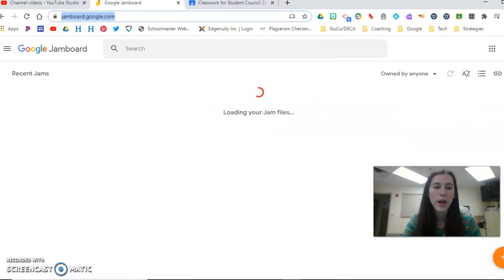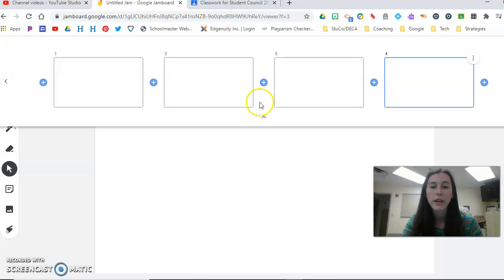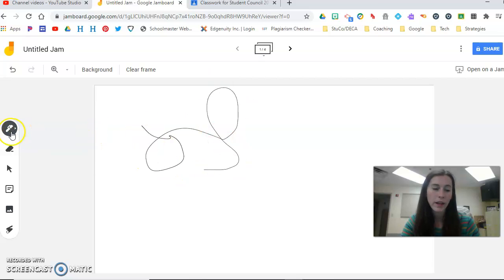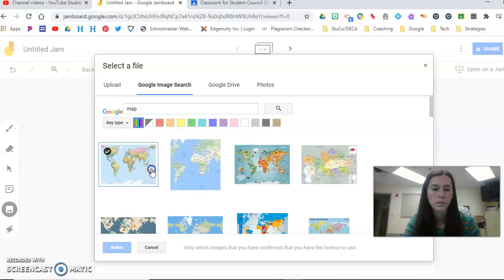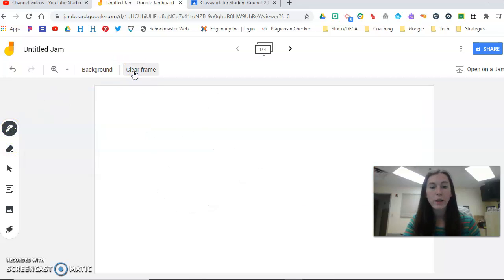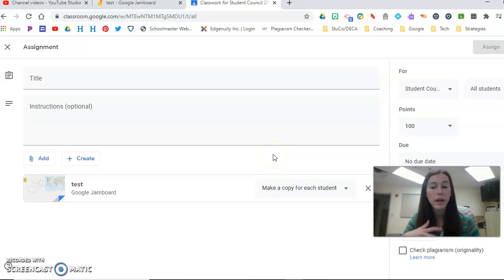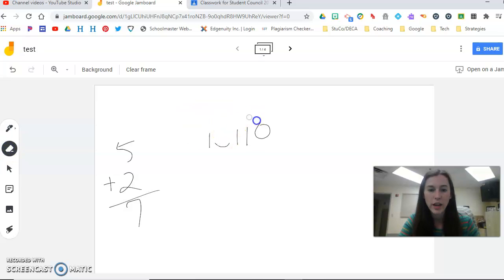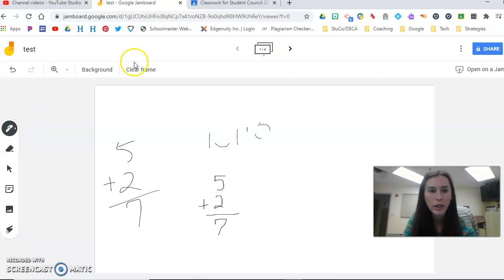How to use Jamboard